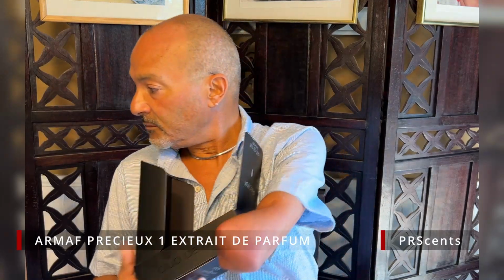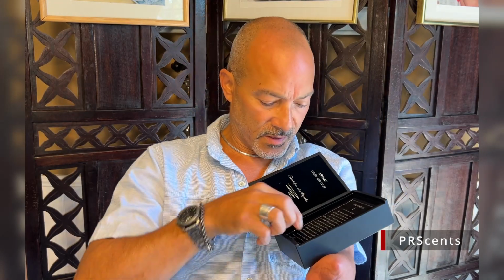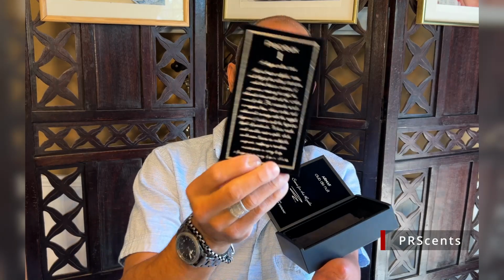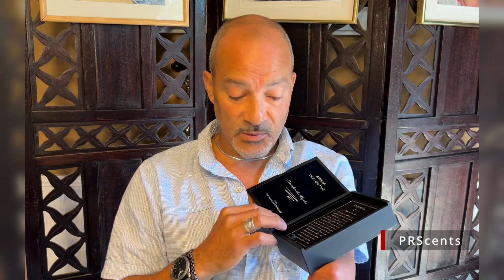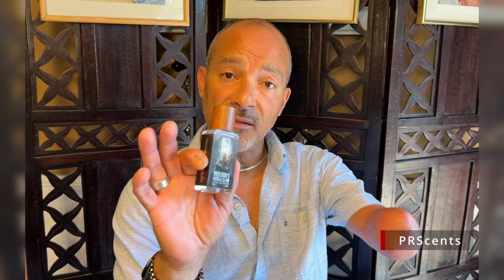Armaf Precieux 1 - OMG How Good Is This Fragrance???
WELCOME TO PRSCENTS!  Where you can find fragrance reviews for the beginner fragrance enthusiasts.

Armaf Precieux 1

I've partnered with Jomashop.com to bring you some savings!  Click on this link to save 10% for new customers who haven’t shopped at jomashop, 5% for repeat customers.

It's free to do and and only takes one click! I would definitely appreciate it and it would help me to keep producing more content. As always, I appreciate you stopping by and watching my videos!

If you would like to contact me, you can email at: If you would like to send products/samples, email me at the email address above and I will provide you with my address.